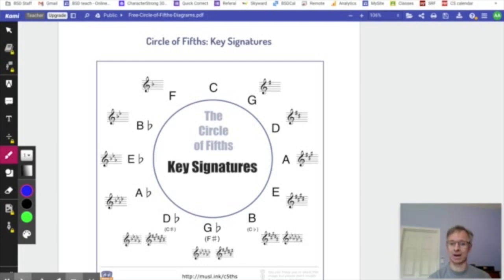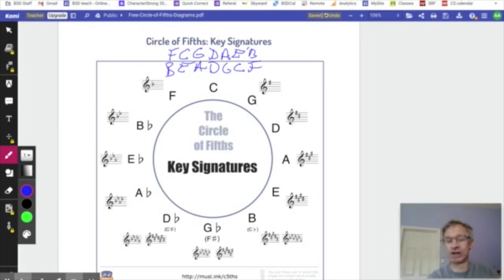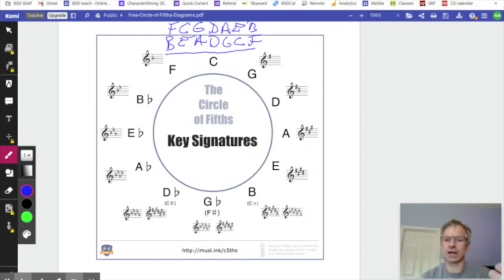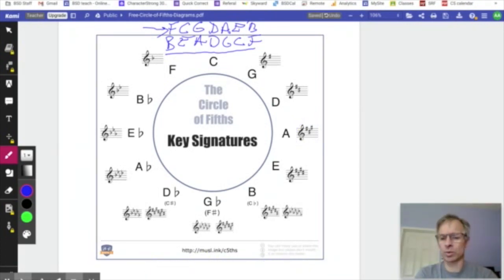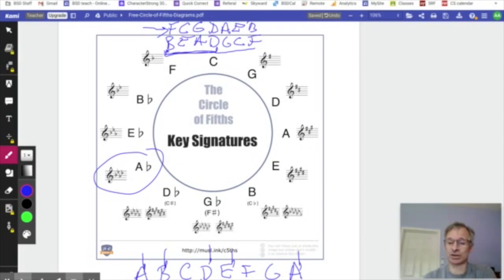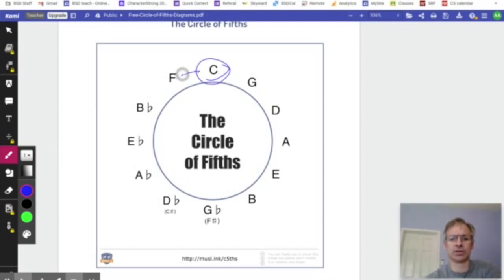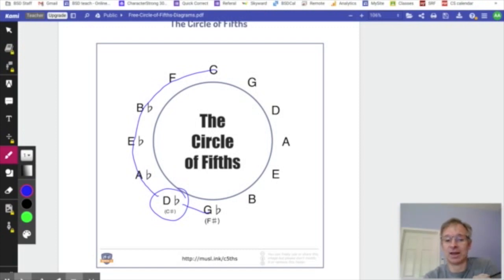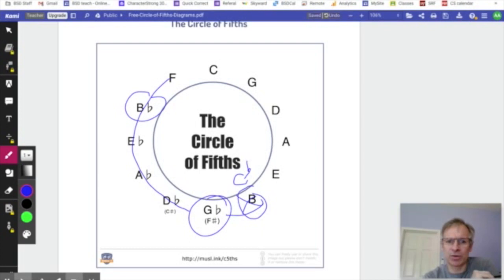Building Scales with the Circle of 5ths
This it to teach you how to build a scale using the circle of 5ths as a guide.  I'll show you two tricks to use to see the entire subset of notes that you need to play in a given key